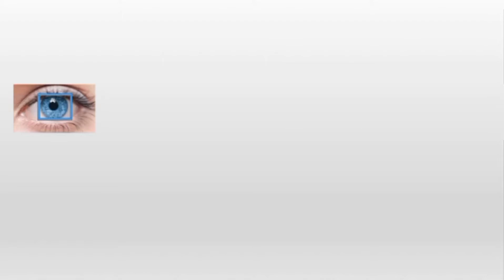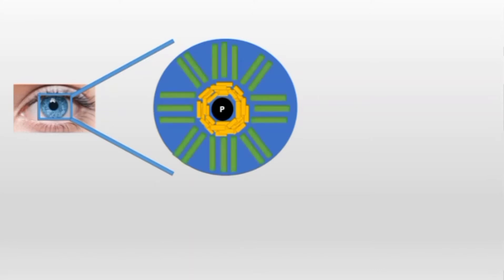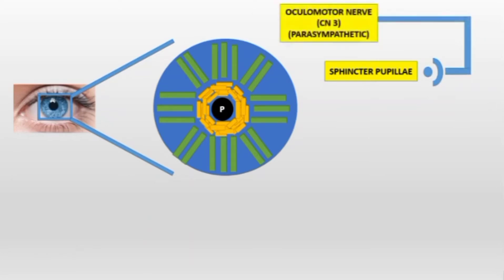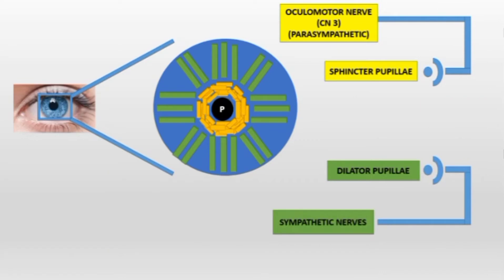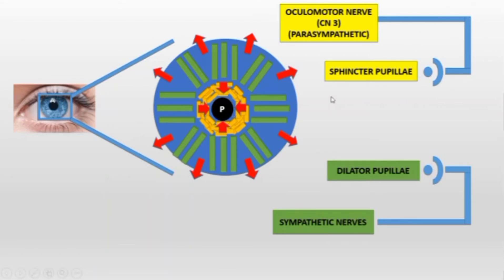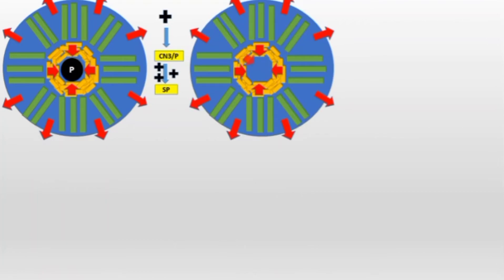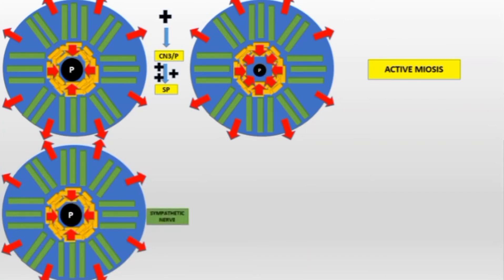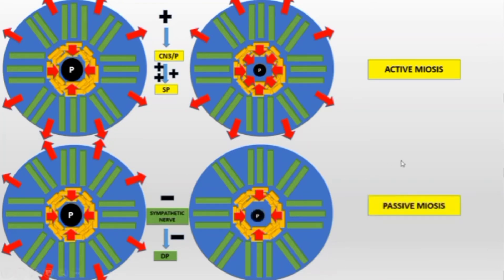Mechanism of miosis and mydriasis - active & passive, sympathetic & parasympathetic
mechanism of miosis and mydriasis, active and passive, sympathetic and parasympathetic actions and their responses

📘📗📒📓 INI-CET & NEET PG PREPARATION E-BOOK 📘📗📒📓
Most expected topics with answers & explanations, important tables & more. Has mainly Medicine, Surgery, Obgyn, Pedia, PSM and selected topics from other subjects.
Plus 200 one liners Q&A
Interested people can see sample pages
Cost 299rs

📘📗📒📓 FMGE 150 & ABOVE E-BOOK 📘📗📒📓
Cost 299rs

📘📗📒📓 UPSC CMS A to Z E-BOOK 📘📗📒📓
Completely everything about the exam, with important topics & answers for it, last 10 year paper with answers marked, secret tips to solve the questions & more
Cost - 499rs

📚 USMLE First Aid book 📚
Can be used for NEETPG and INICET revisions

1) Neet Pg crystal clear next level preparation by Apurv Mehra

2) Neet essence by Pritesh Singh

3) Neetpg entrance exam by Edugorilla

4) Neetpg most common list by Tanmay Mehta

5) Neetpg priority topics by Vaibhav thakare

6) Ini cet essence by Pritesh Singh

7) Last minute revision points by Egurukul

1) Comprehensive solutions by Afsar Khan

2) Comprehensive guide to Upsc cms by Prasad

3) Rapid digest Upsc cms by Tapas

4) Target Upsc cms by Kamal kv

5) Upsc cms 2020 solved paper by Singaram

1) Self assessment & review of Fmge screening test by Kamal KV

2) Fmge solutions by Deepak Marwah

3) Rapid review series for Fmge by Dams

4) All in one for Fmge by Mist

5) Last minute revision points by Egurukul